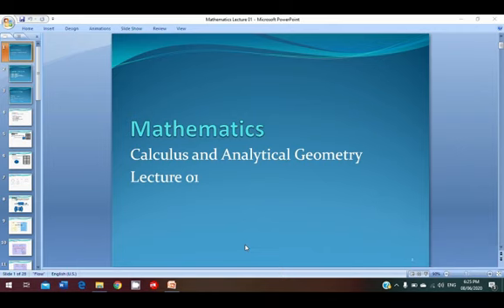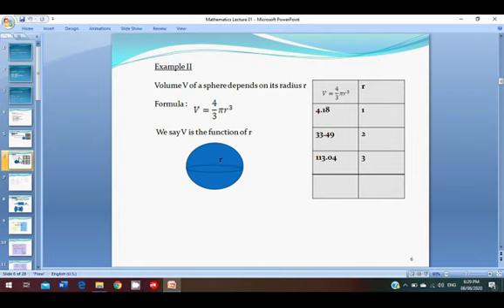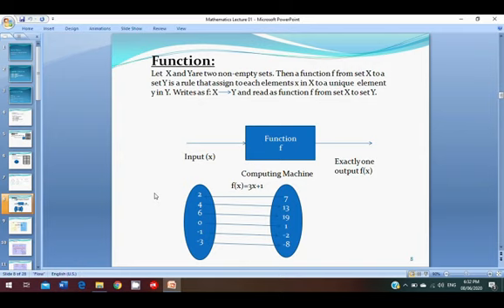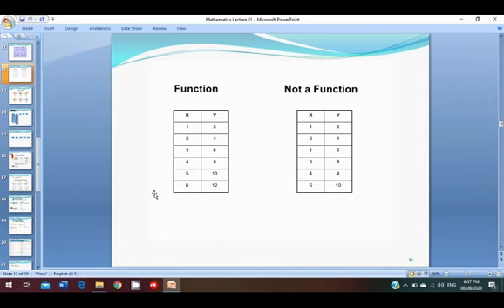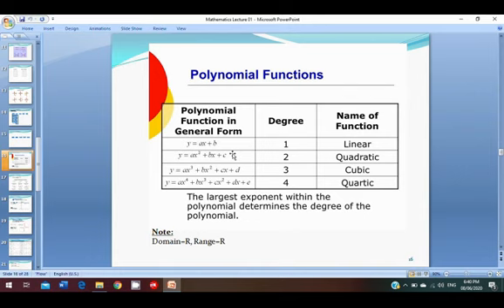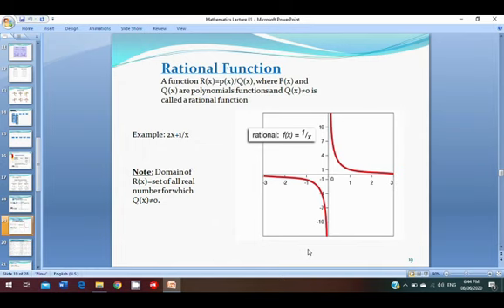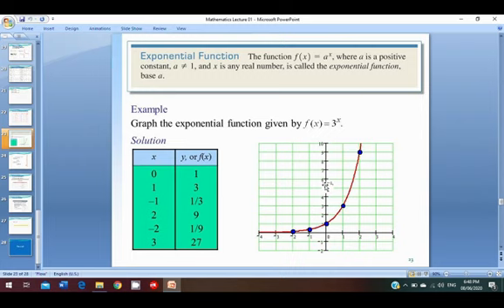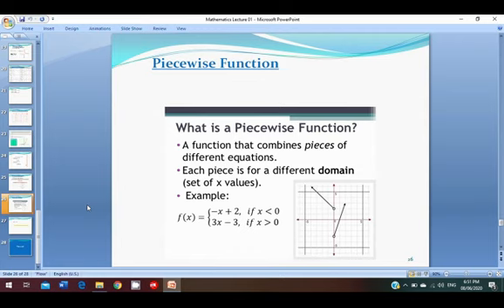Mathematics II Chapter 1 (Functions) FBISE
Function
Concept of Domain Range